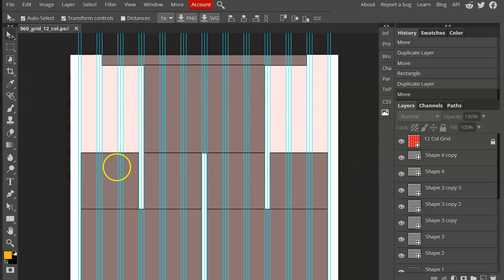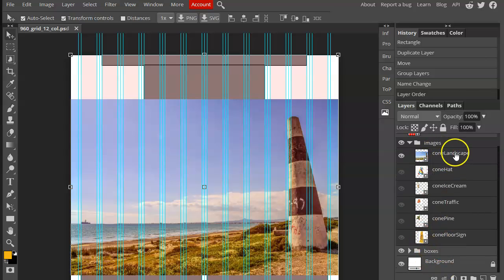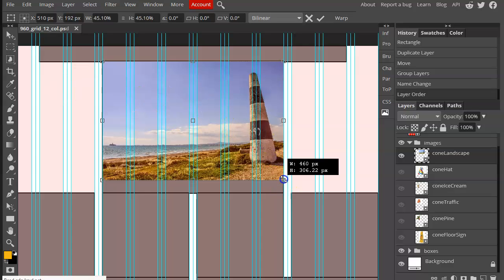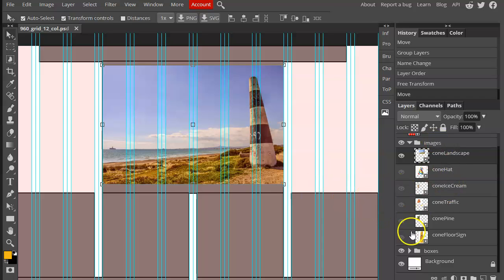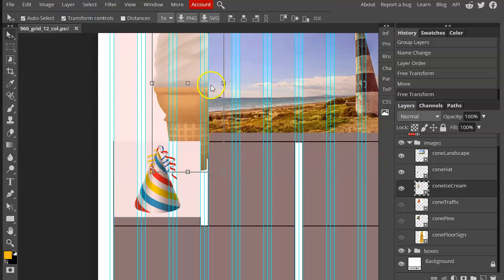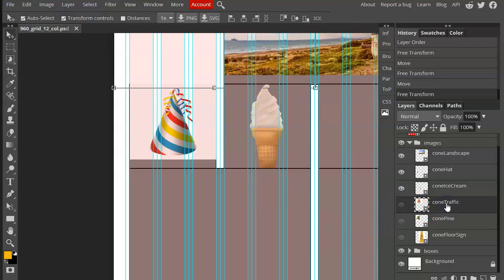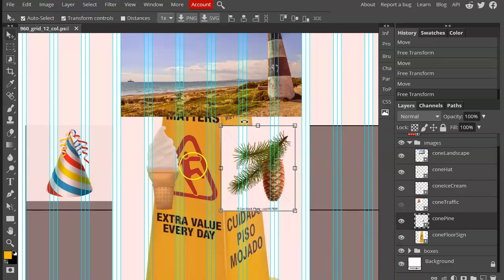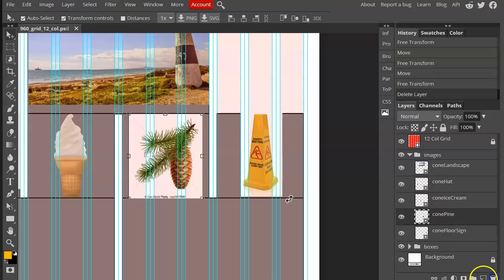Responsive Site (wireframe mockup) Lab part 04